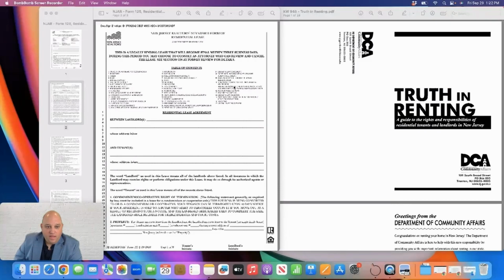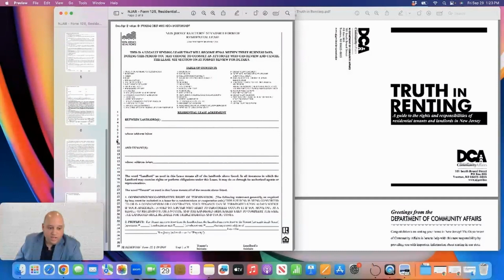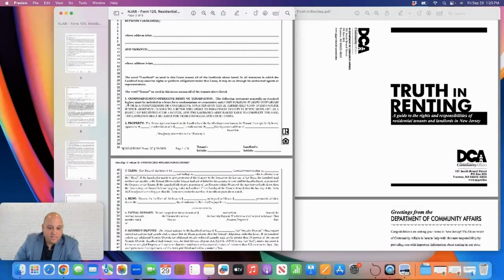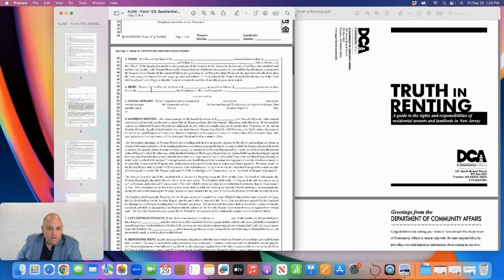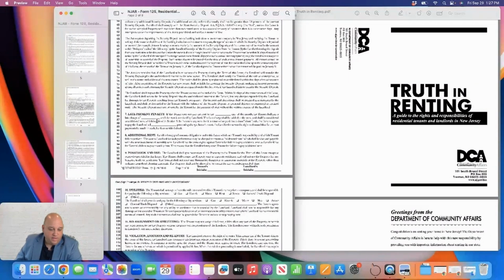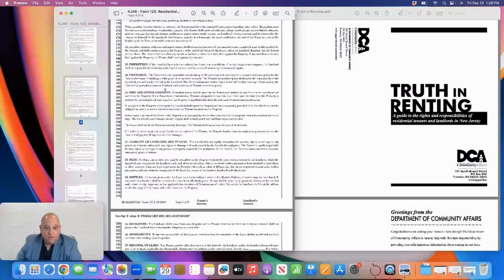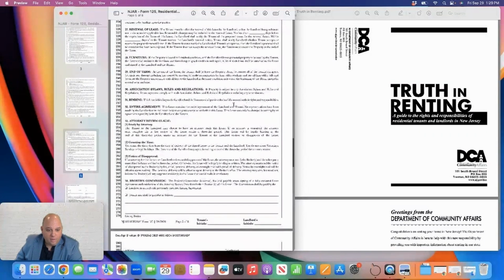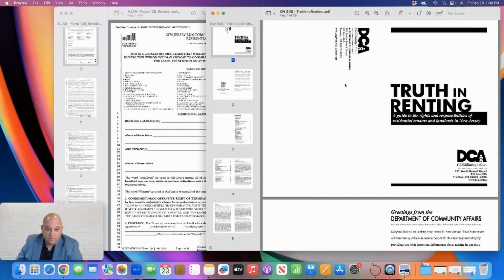Review of Lease Agreement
Thinking of Moving to Hudson County, NJ?

00:01 Intro
00:17 Review of lease
00:33 Truth in renting guide
01:25 Lease overview
03:23 Terms of lease
04:24 Security deposit
04:33 Late rent penalty
05:12 What's included in the rent?
06:05 Renters insurance policy
06:13 Pets
06:24 Renewal of lease
07:40 Additional terms and conditions
08:27 Outro